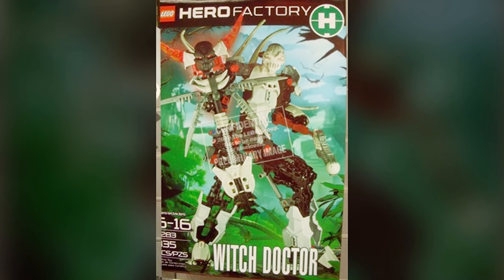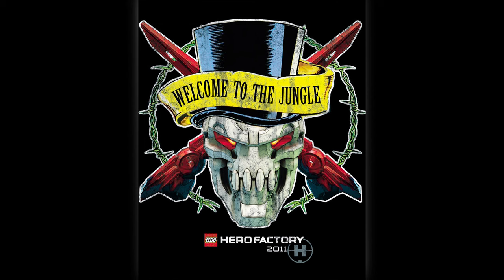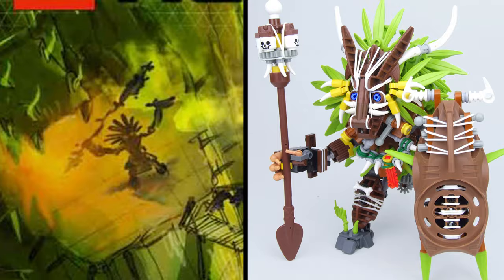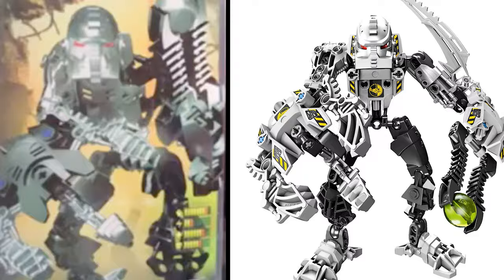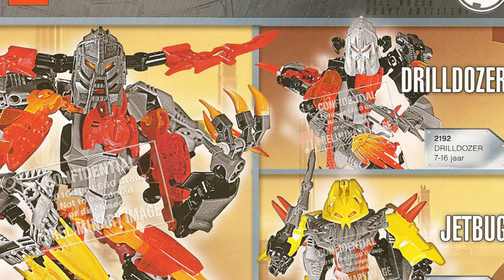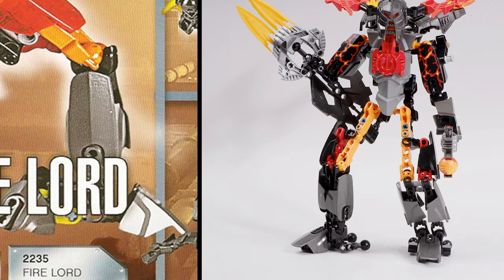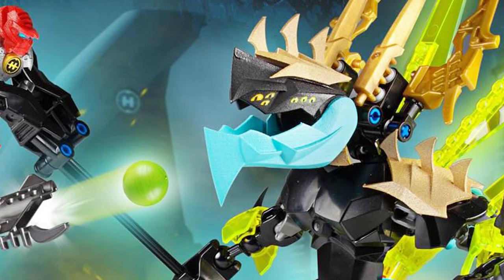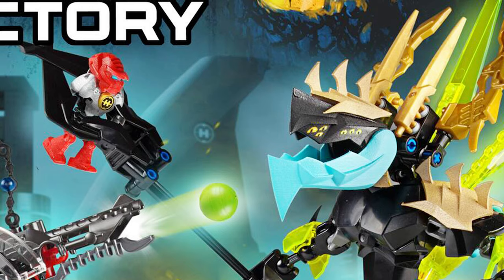Prototype LEGO Hero Factory Sets VS The Final Sets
Let's take a look at a variety of Hero Factory prototypes from a variety of different years of the theme.